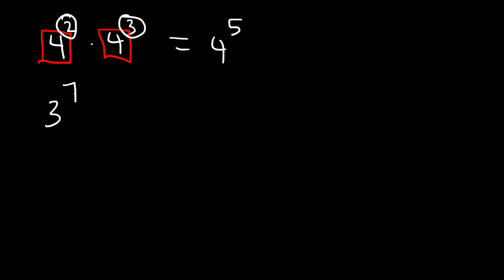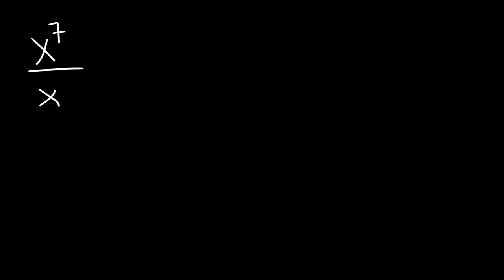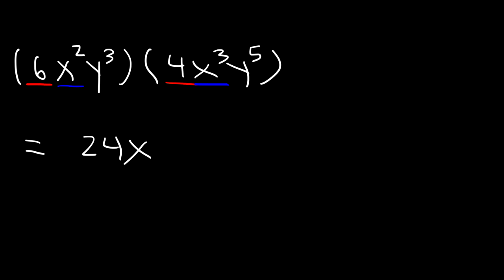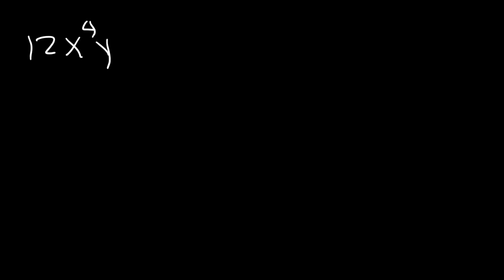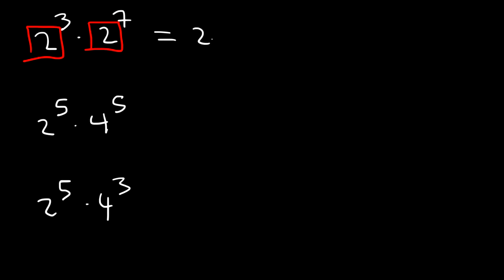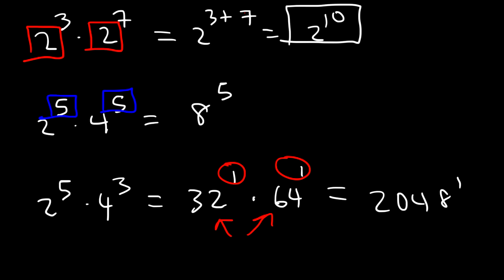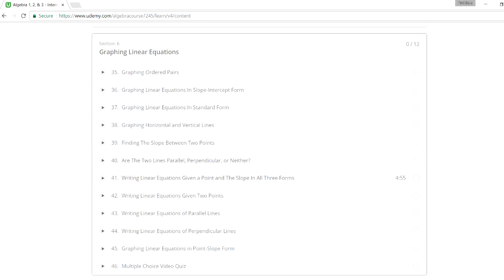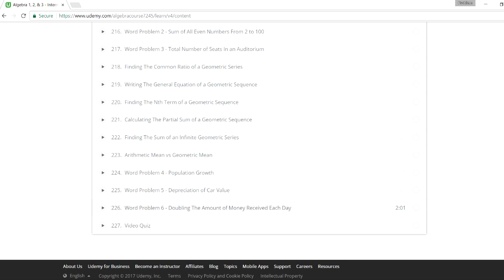Multiplying and Dividing Monomials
This video tutorial explains the process of multiplying and dividing monomials and powers with both the same base and with different bases.  Negative exponents are included in some examples.